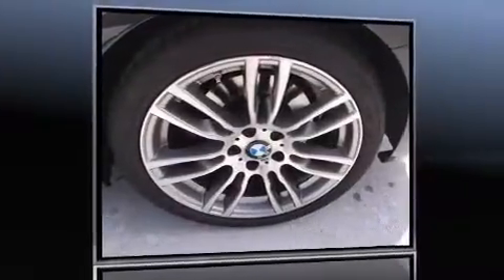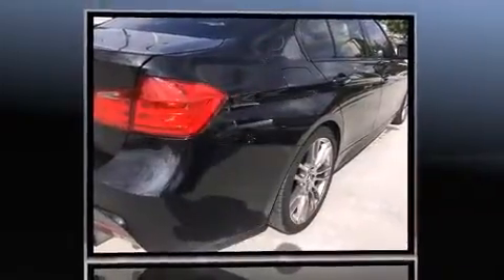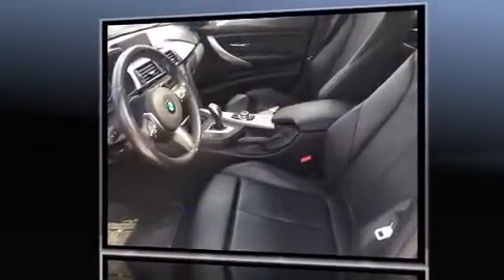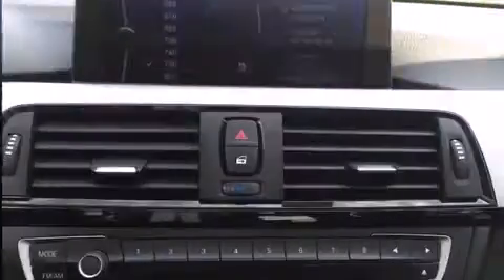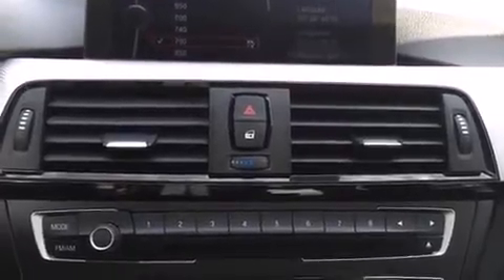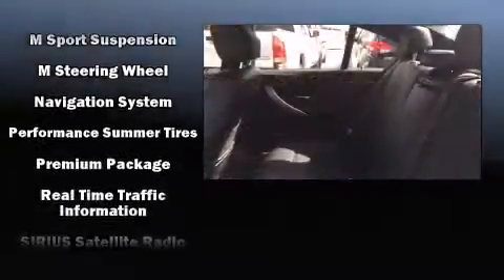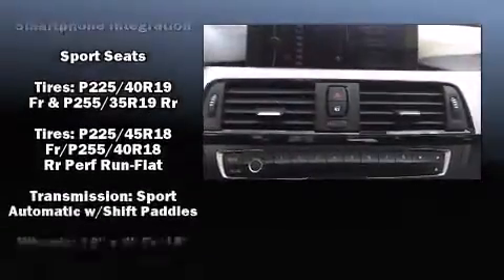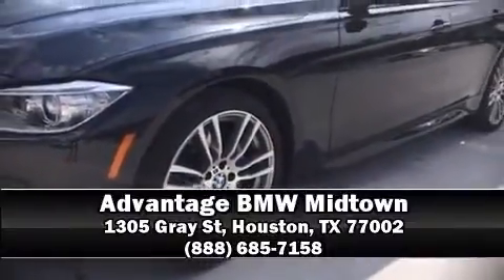2013 BMW 335i Sedan 335i in Houston, TX 77002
Discerning drivers will appreciate the 2013 BMW 335i. It features an automatic transmission, rear-wheel drive, and a 3 liter 6 cylinder engine. The engine breathes better thanks to a turbocharger, improving both performance and economy. BMW prioritized fit and finish as evidenced by: leather upholstery, delay-off headlights, adjustable headrests in all seating positions, an automatic dimming rear-view mirror, automatic dimming door mirrors, turn signal indicator mirrors, and the power moon roof opens up the cabin to the natural environment. BMW also prioritized safety and security with features such as: dual front impact airbags, head curtain airbags, traction control, brake assist, anti-whiplash front head restraints, a security system, an emergency communication system, and 4 wheel disc brakes with ABS. Various mechanical systems are monitored by electronic stability control, keeping you on your intended path. This vehicle has achieved Certified Pre-Owned status, by passing BMW's rigorous certification process. We have the vehicle you've been searching for at a price you can afford. Stop by our dealership or give us a call for more information.